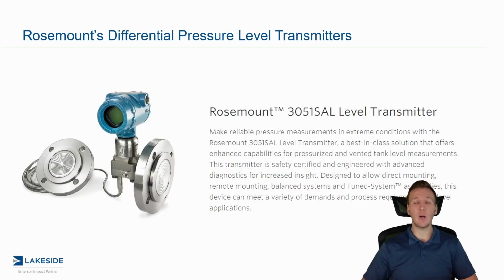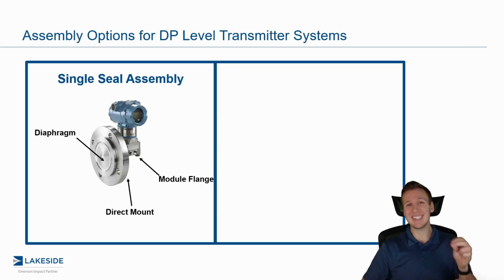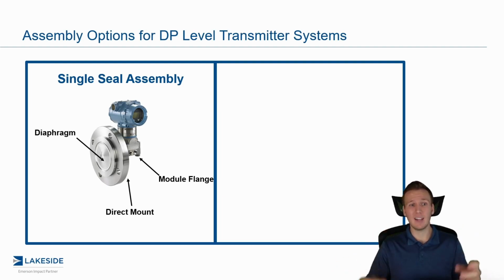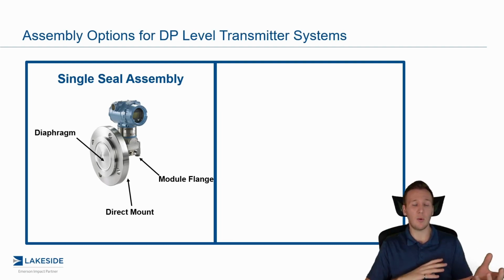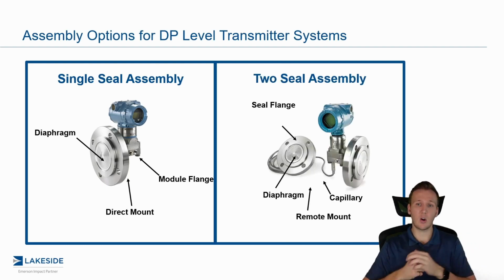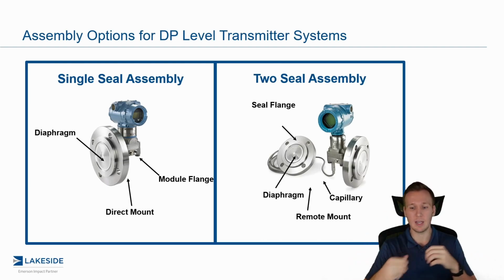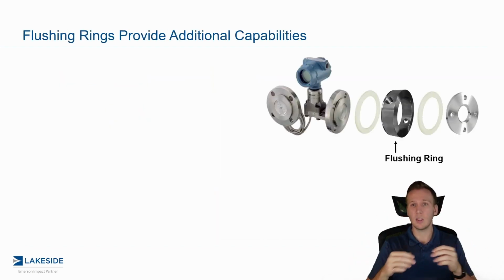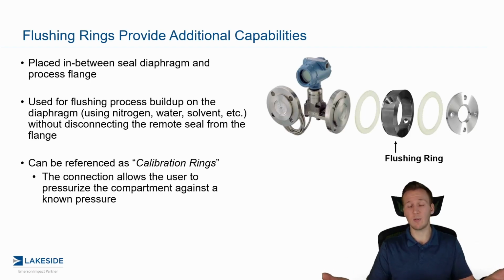Seal Assembly Options for DP Level Transmitters | Measurement In A Minute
Discussion on the seal assembly options available and where to use each option when using a DP Level Transmitter in level measurement applications.